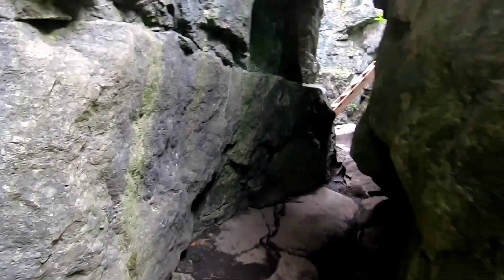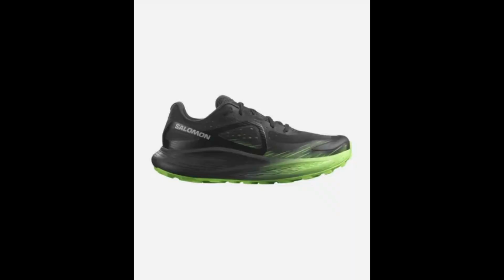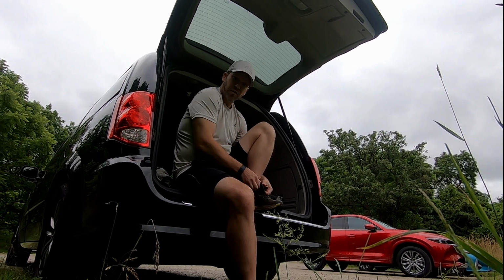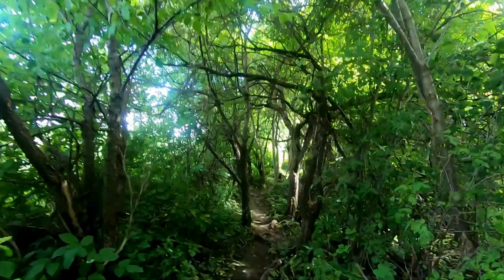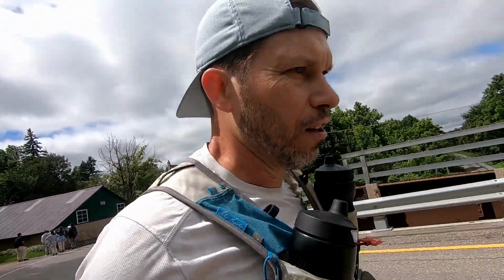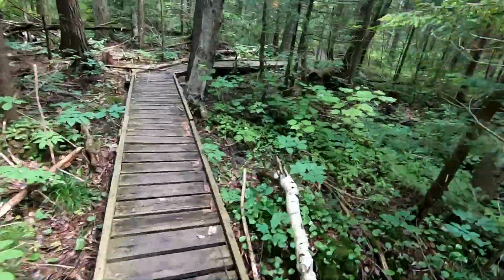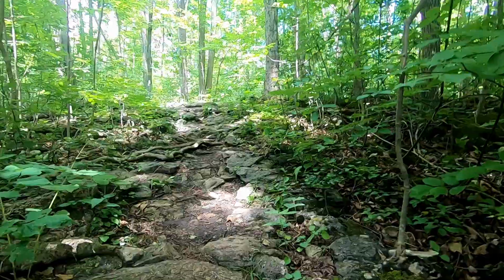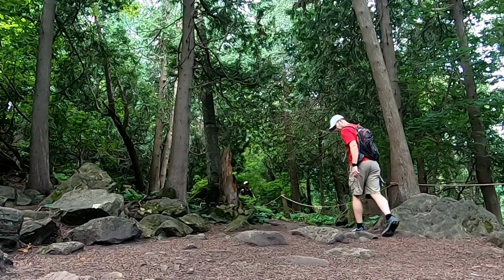Jun/Jul 2024 - Final Training for Ironstone 100k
The last few weeks before Ironstone 100k, hitting the Bruce Trail and volunteering at First Blaze trail race